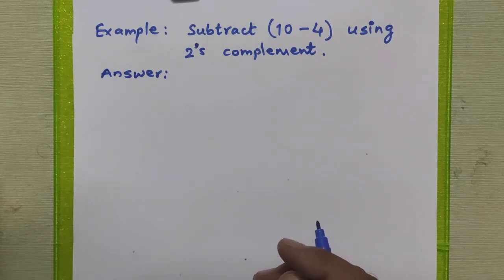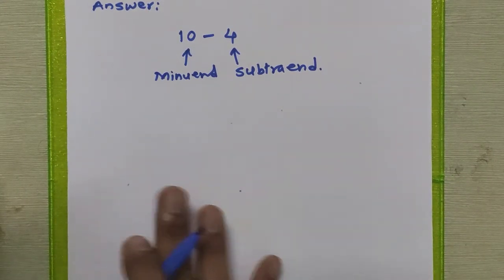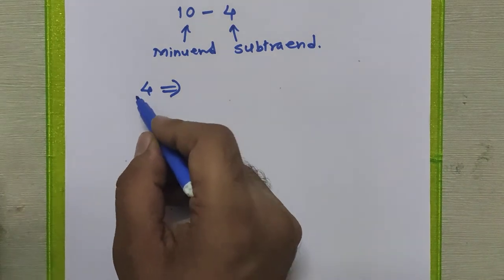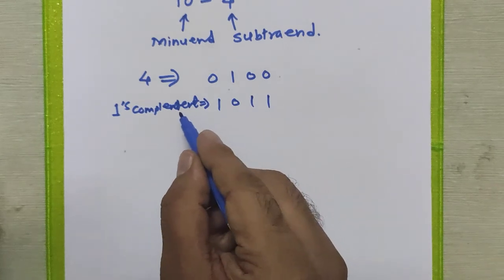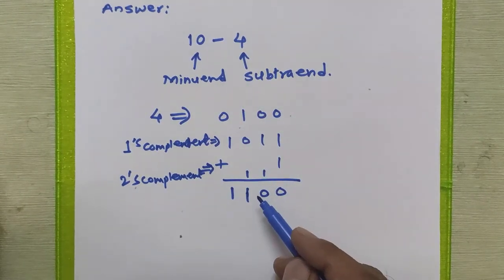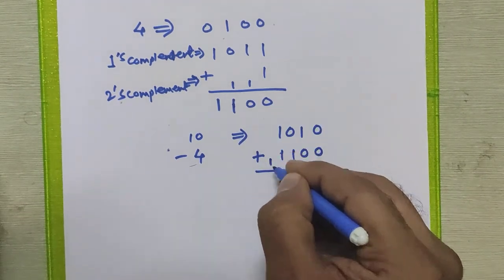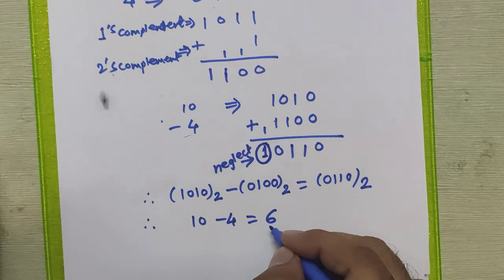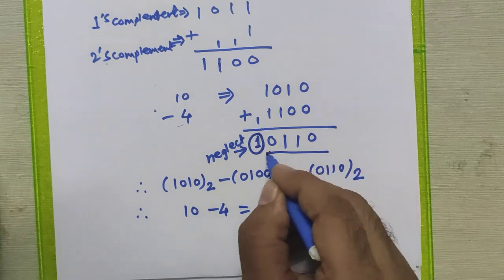2's complement subtraction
In this video you will learn how to perform the subtraction of two numbers using 2's complement subtraction method.
The solution of the following problem is given:
Solve (10-4) using 2's complement method.